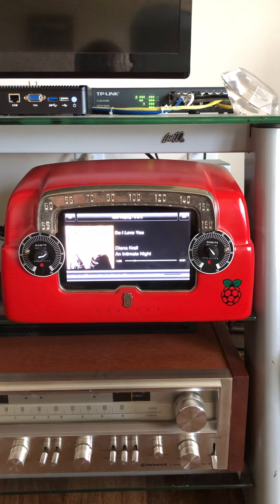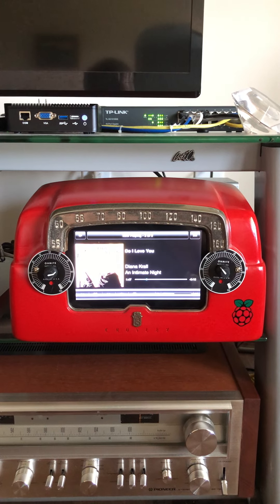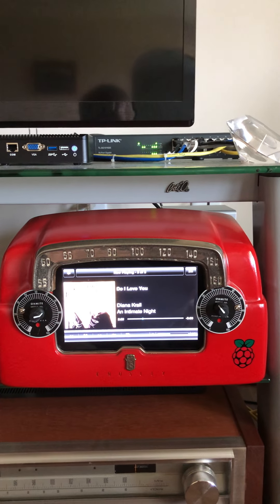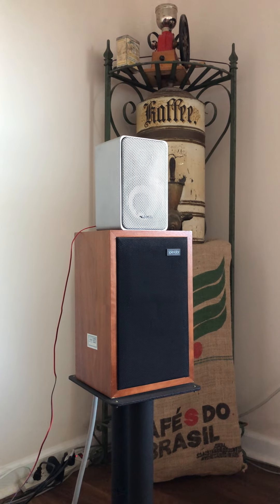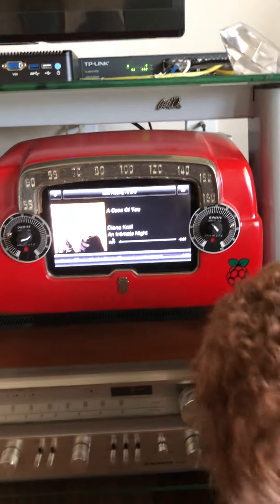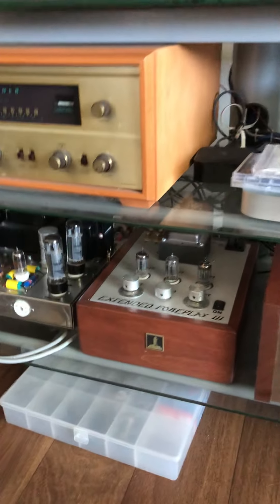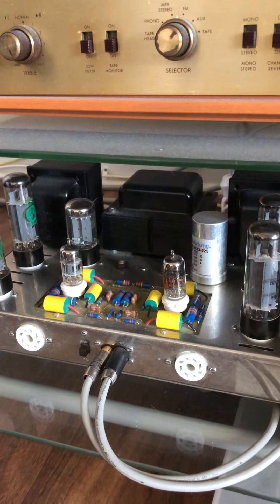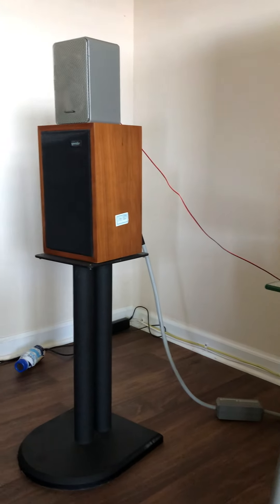Jivelite in LogitechMediaServer.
Raspberry Pi with IQAudio DAC and 7" touchscreen mounted in Crosley 1950's tube radio chassis project.

Speakers are Radio Shack Minimus 7.  Always wanted a pair.  Found a cheap pair on eBay in good shape.  They sound pretty okay.  Not as good as the LS3/5A's beneath them but, hey, what are ya gonna do?